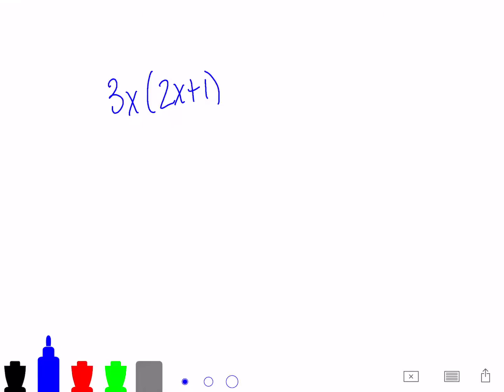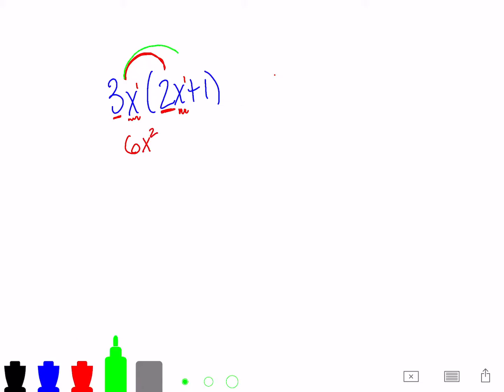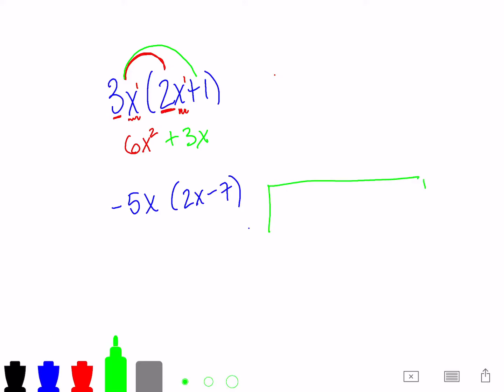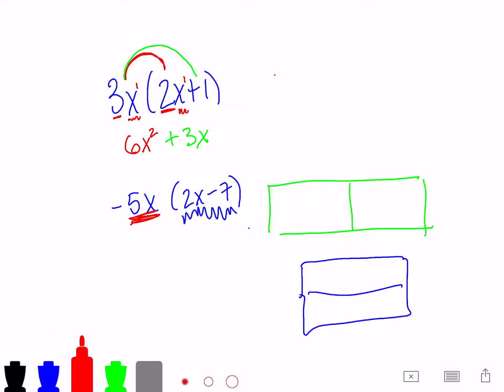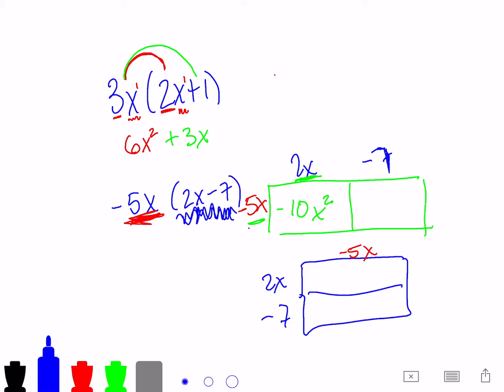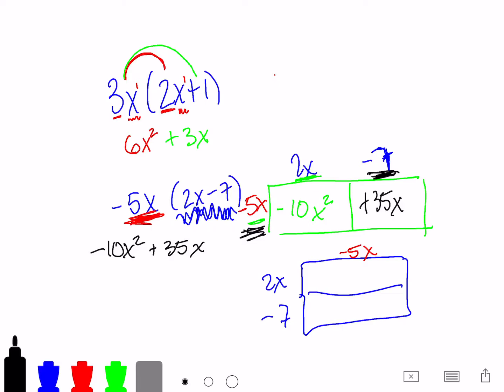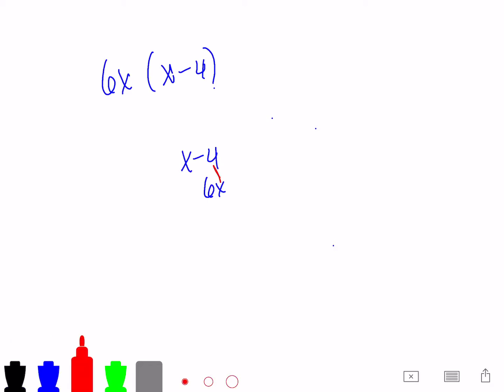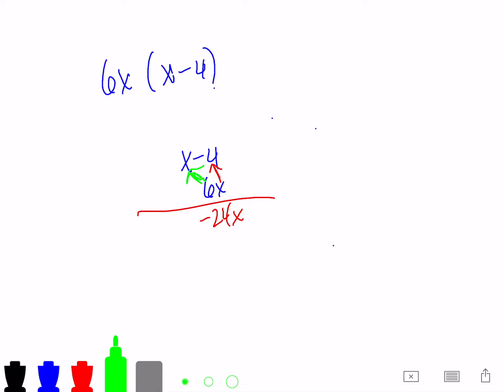Multiply a monomial by a binomial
With Polynomials